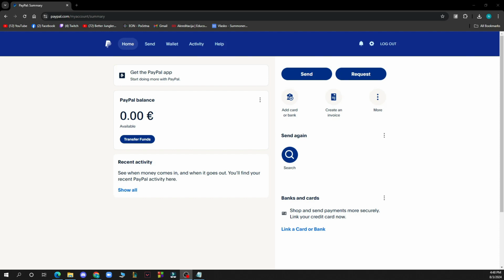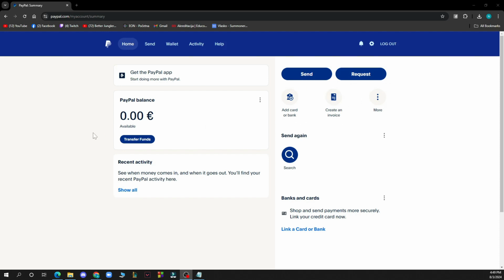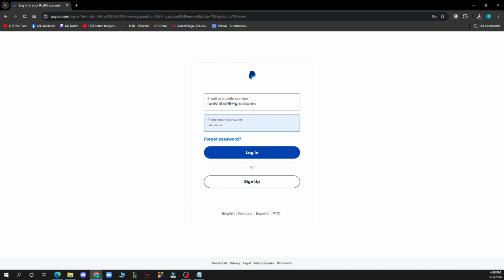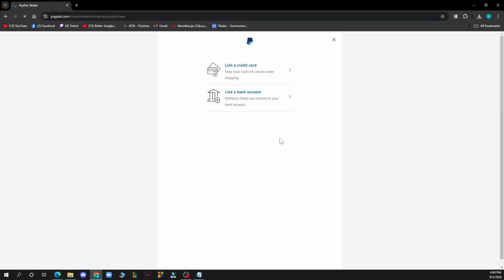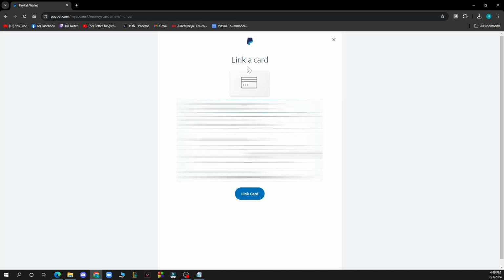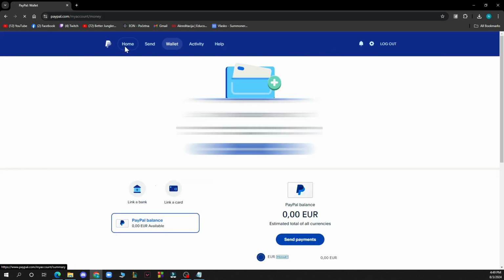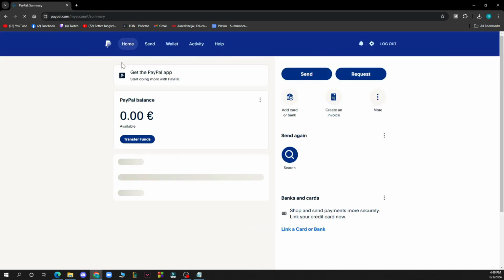How to Add Multiple Cards on PayPal (Easiest Way)​​​​​​​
In this video I will show you How to Add Multiple Cards on PayPal. It would be good if you watch the video until the end so that you don't miss important steps.